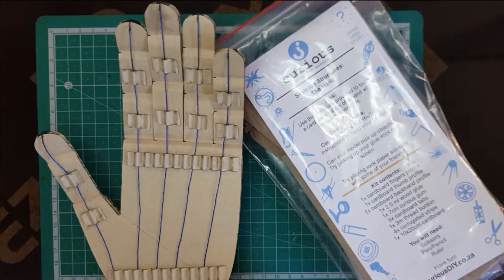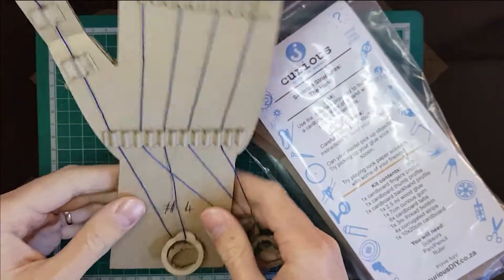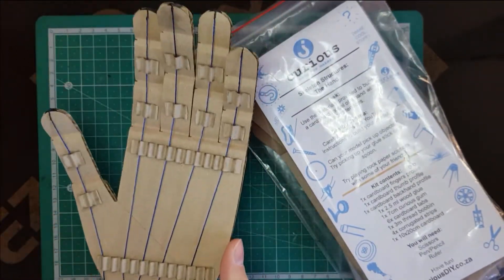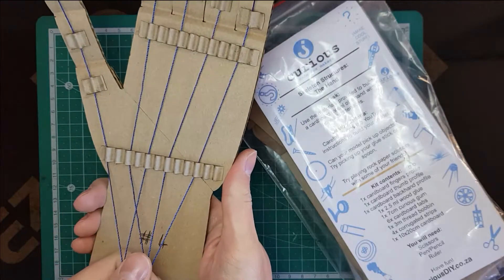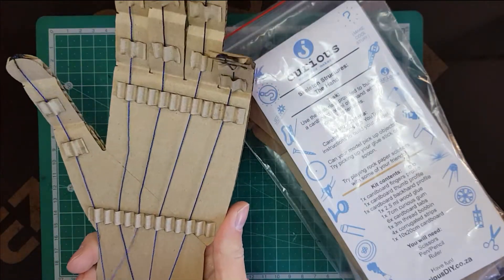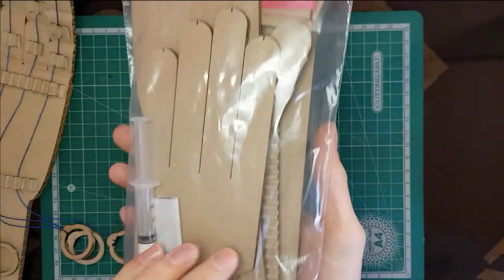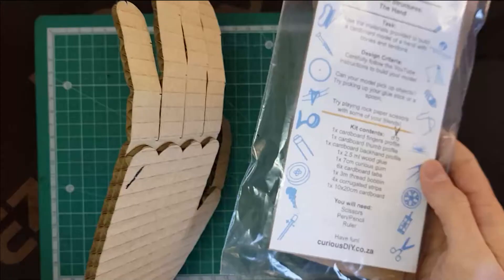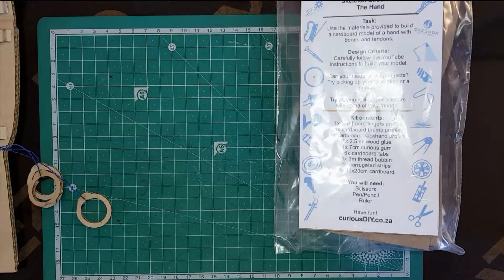CuriousDIY Project Kit - The Hand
Get "hands on" with the Hand Project Kit!!

At some point, everyone should stop and take a good look at their hands and be amazed at all the things they can do. The hand is an unbelievable example of complex engineering design! Have you ever thought about how tough life can be without hands?

This kit provides a simplified, yet accurate and relatively functional glimpse into how the hand works. It really is a “hands-on” project!

Filmed and Edited by: Cameron Atkinson